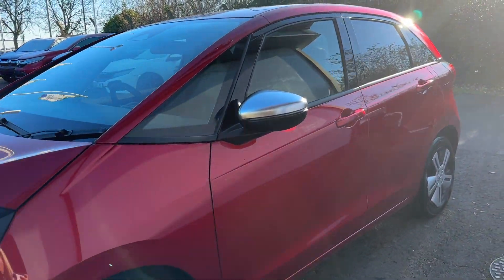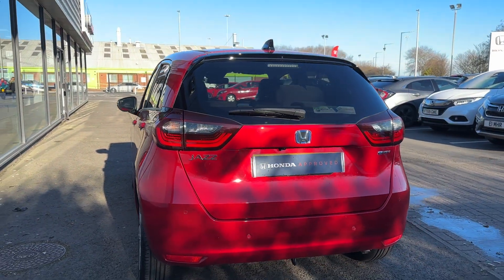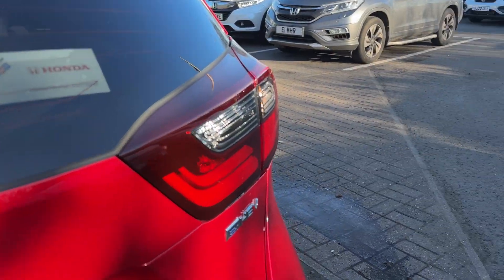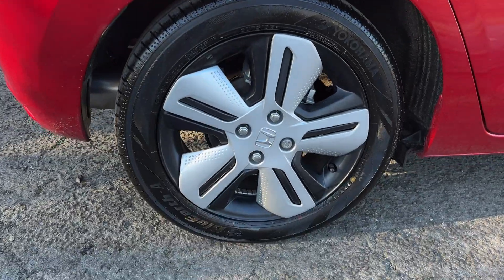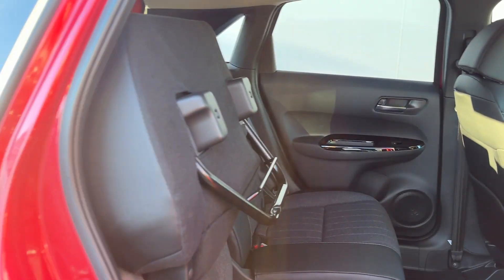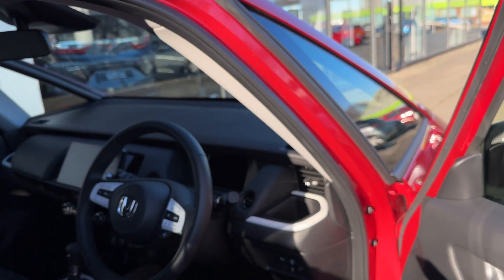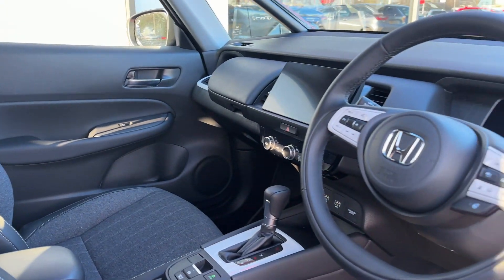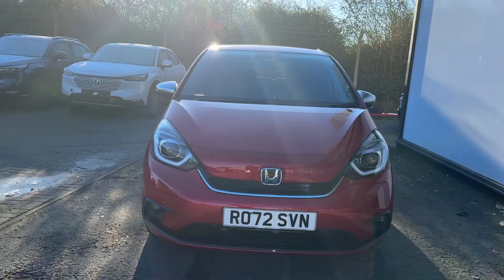HONDA JAZZ 1.5 i-MMD Hybrid EX 5dr eCVT